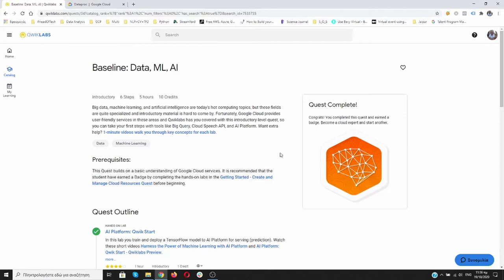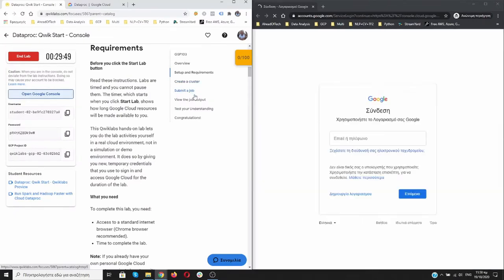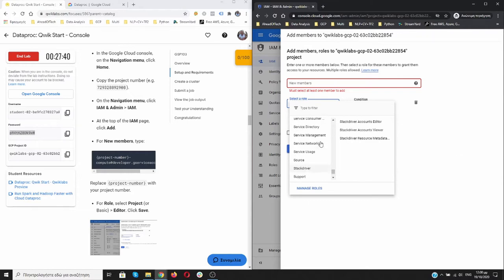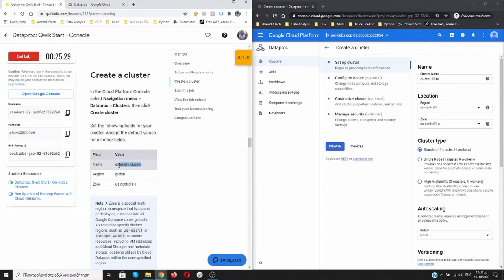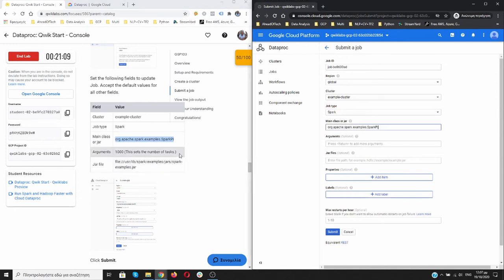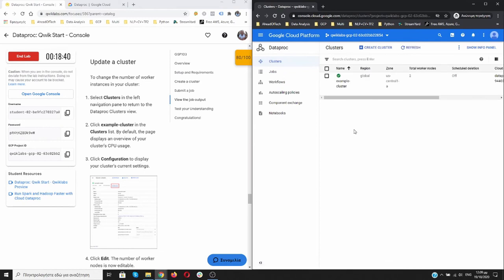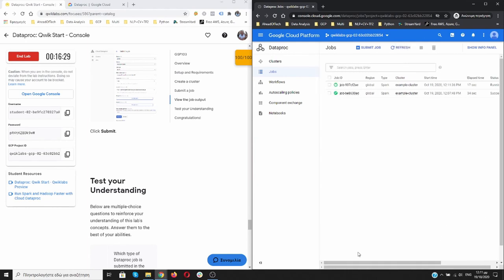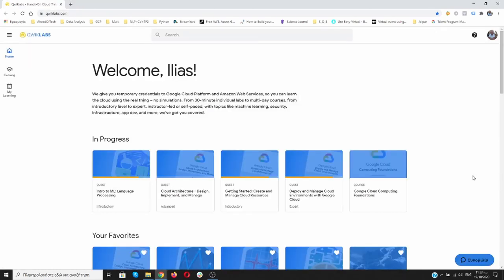Dataproc: Qwik Start - Console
This video shows you how to create a Google Cloud Dataproc cluster, run a simple Apache Spark job in the cluster, then modify the number of workers in the cluster, all from the gcloud Command-Line.